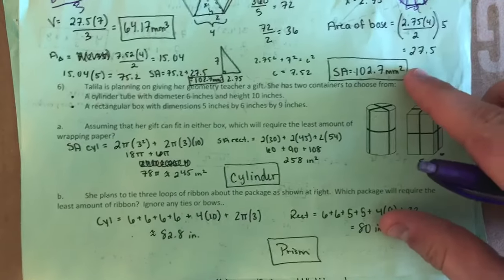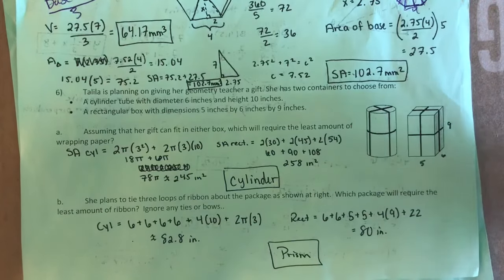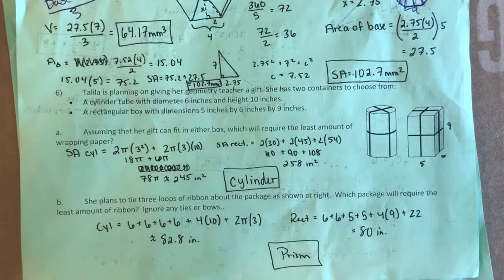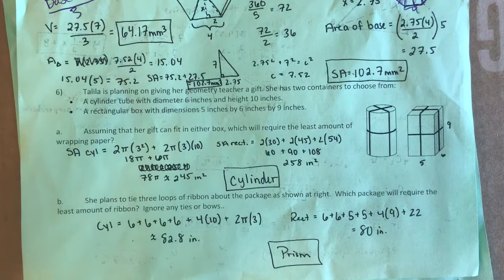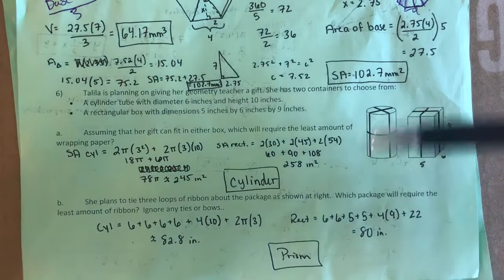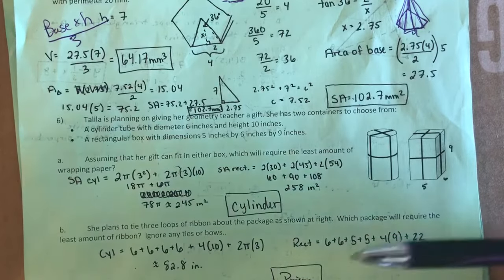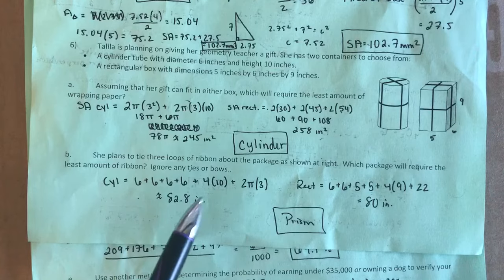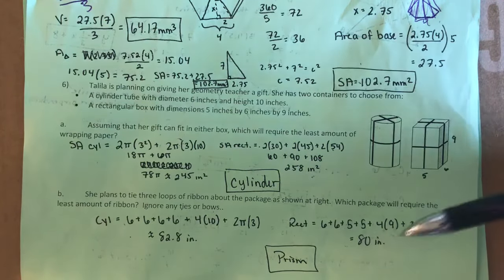Review Guide Walkthrough Part 1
Chapter 11 Test Review Guide Walkthrough ft. Randy and Chanel